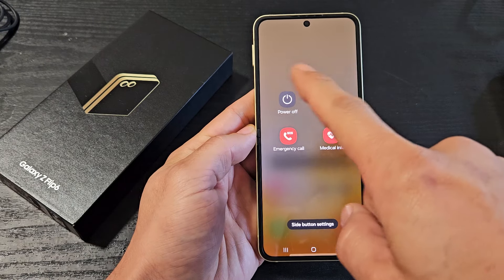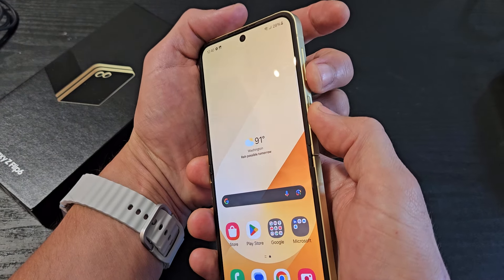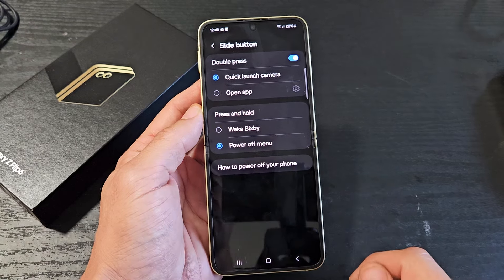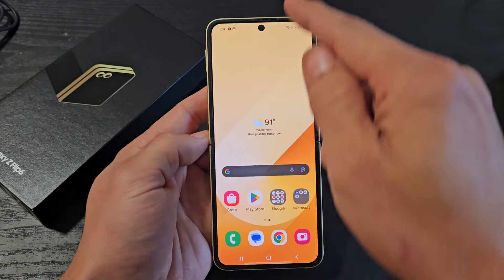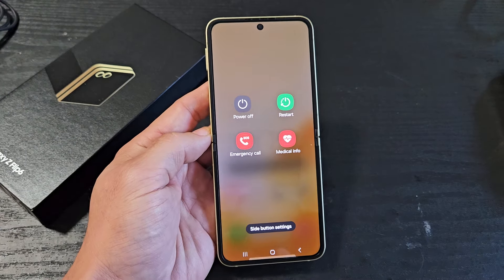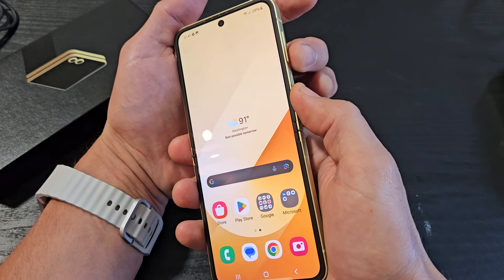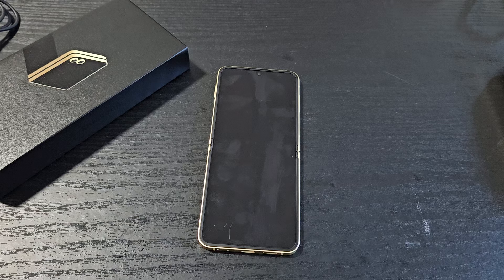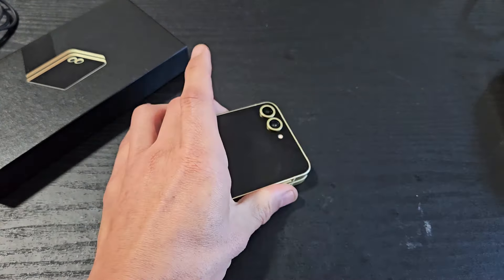Galaxy Z Flip 6: How to Restart or Power Down (several ways)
I show you several ways on how to restart or power down (turn off, shut off) a Samsung Galaxy Z Flip 6 smartphone.

SAMSUNG Galaxy Z Flip 6 AI Cell Phone